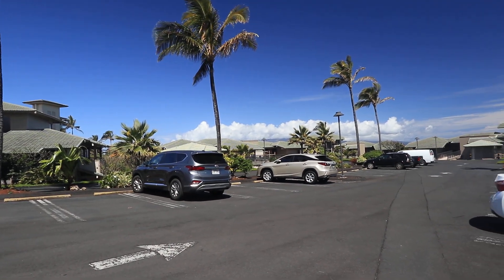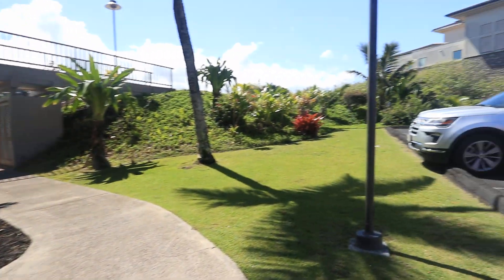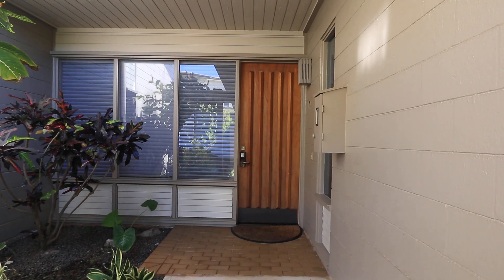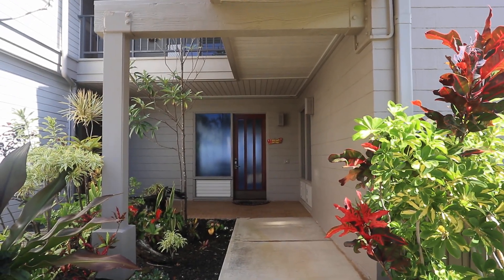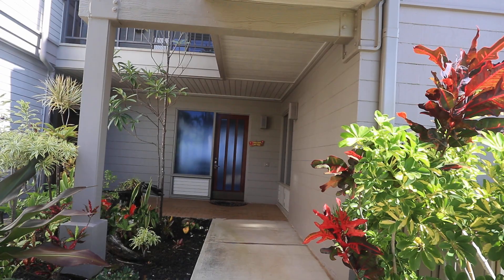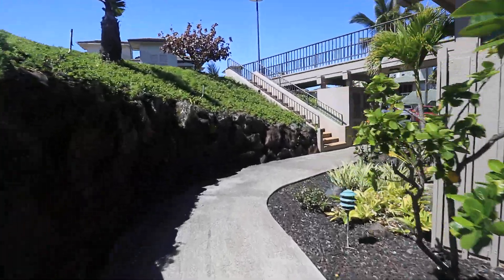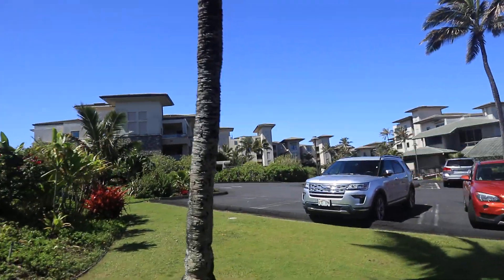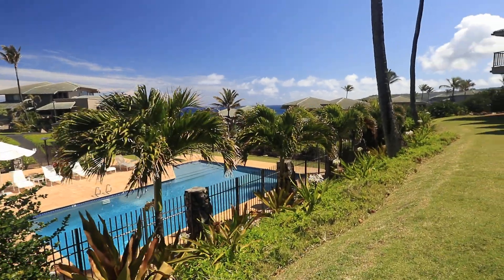RayChin.com, Realtor's Cut, Kapalua Bay Villas, Building #33 - 040119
RAYMOND S.F. CHIN
MBA, REALTOR® BROKER
RB-20642
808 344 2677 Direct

Hawaii Business Magazine’s TOP 100 Hawaii Realtors Member 2017, 2015, 2012, 2010